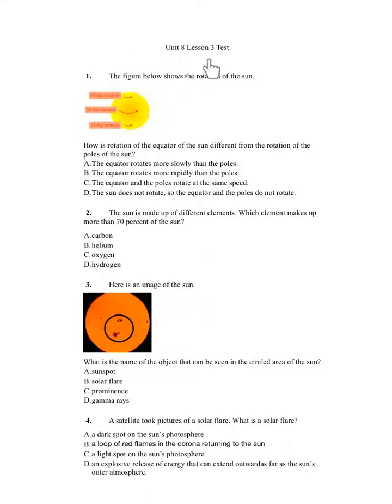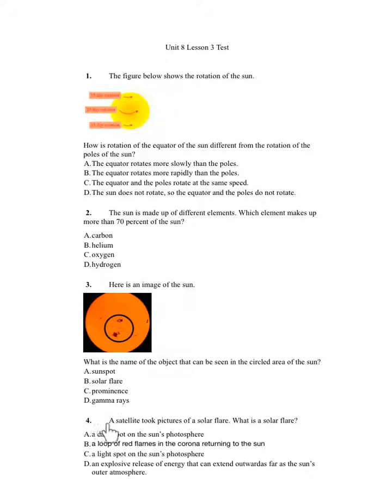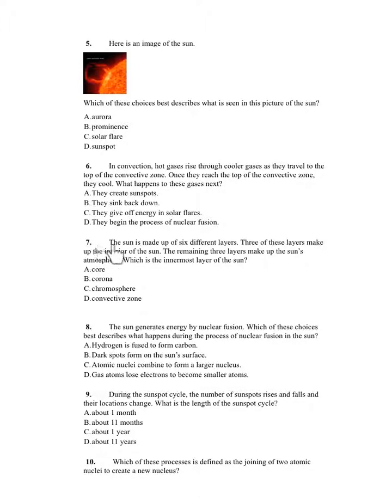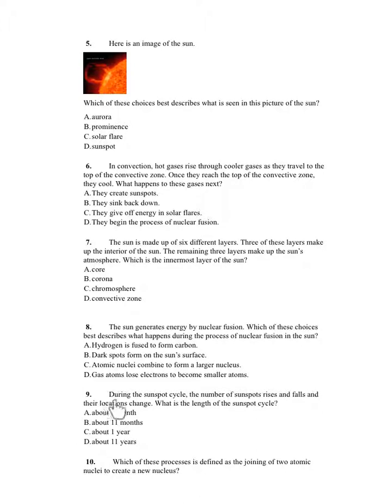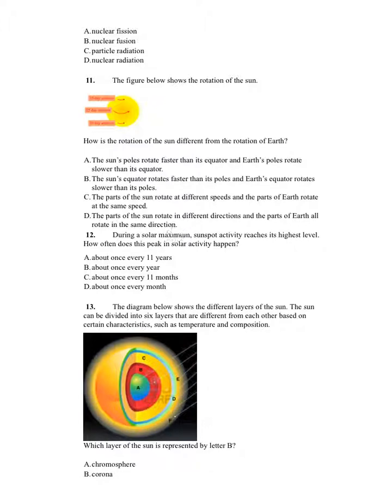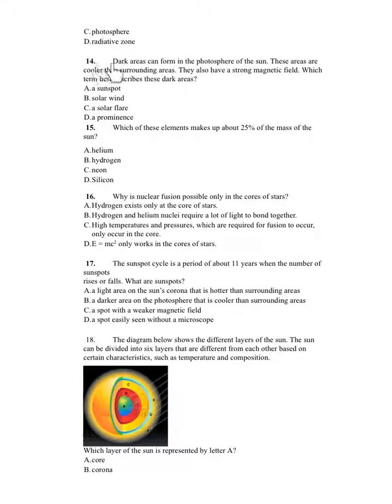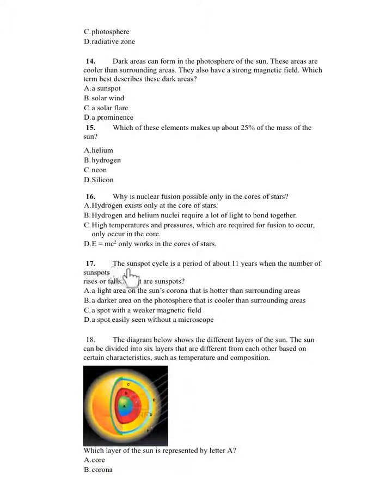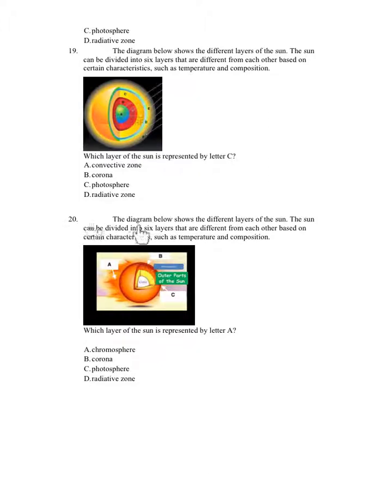Unit 8 Lesson 3 Test With Audio